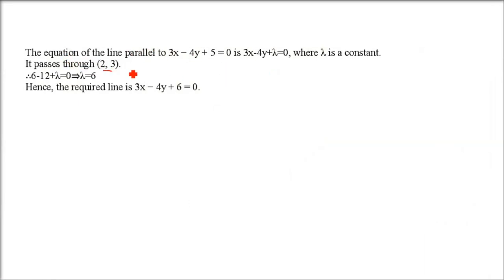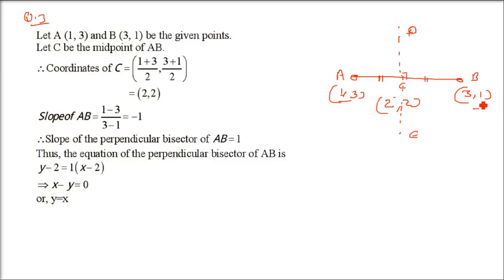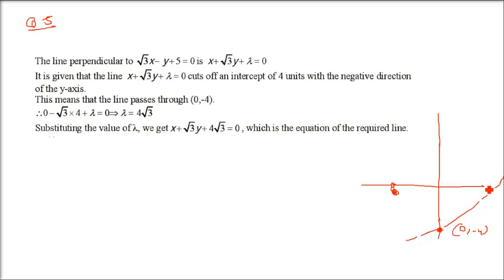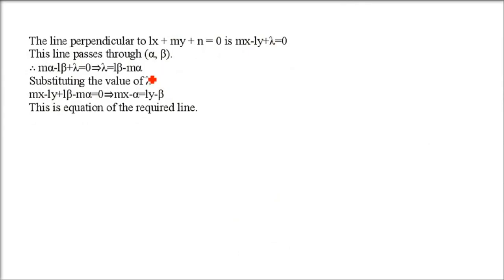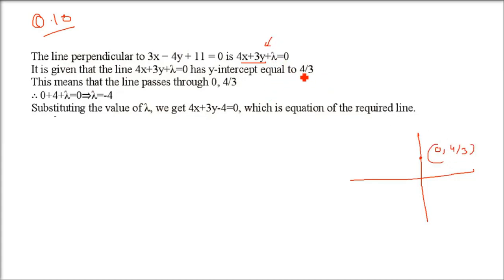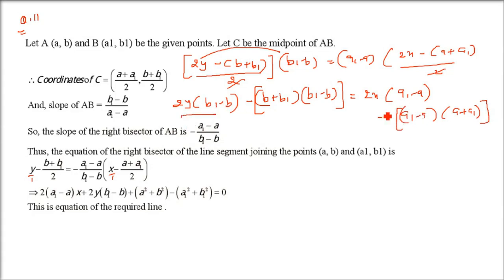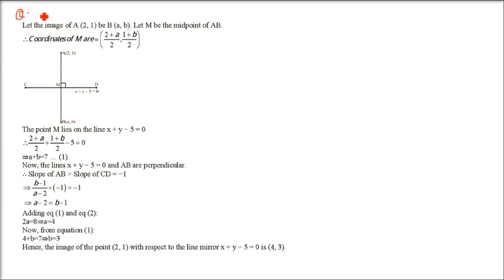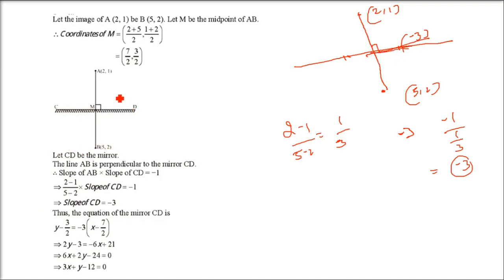RD SHARMA SOLUTIONS CLASS 11 CHAPTER 23 The Straight Lines Ex 23.12 Part 1